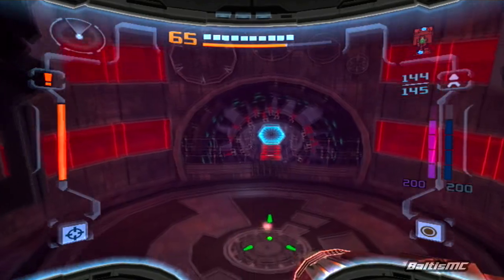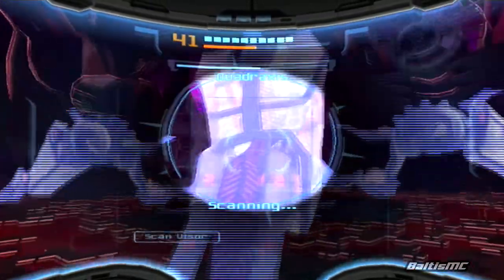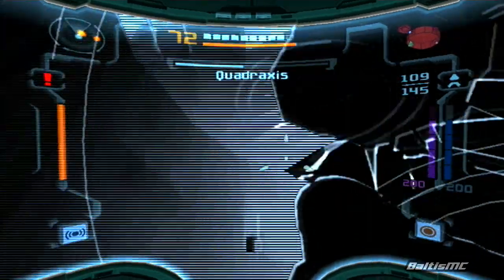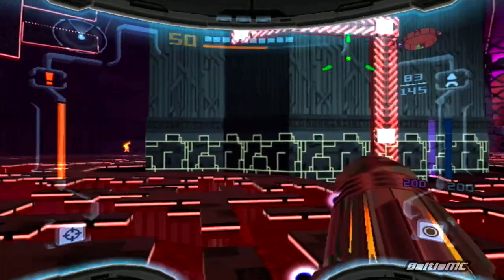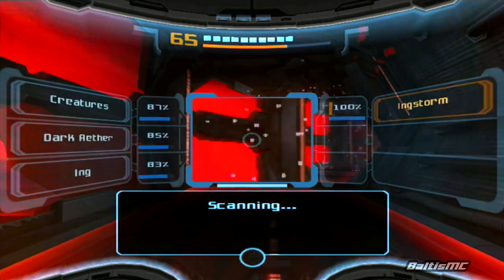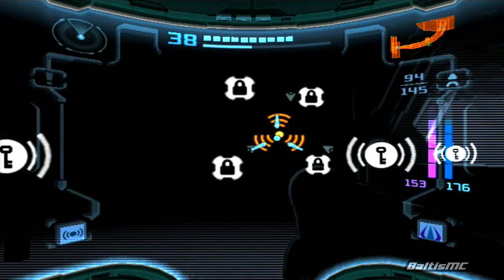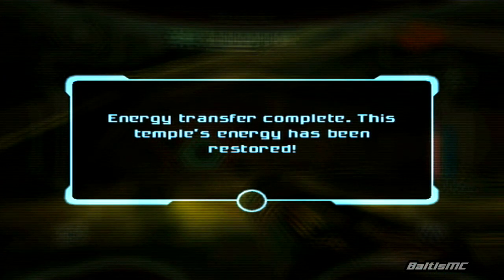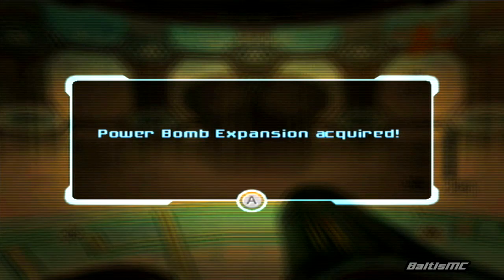Let's Play Metroid Prime 2: Echoes #21 - Quad Laser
In this episode, we take on the big baddie Quadraxis and restore the energy to the final Energy Controller.